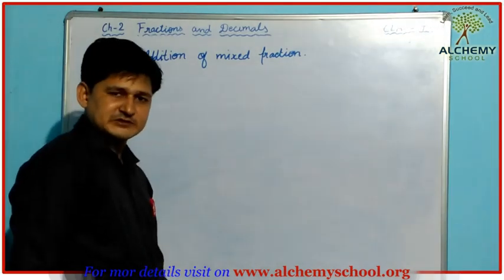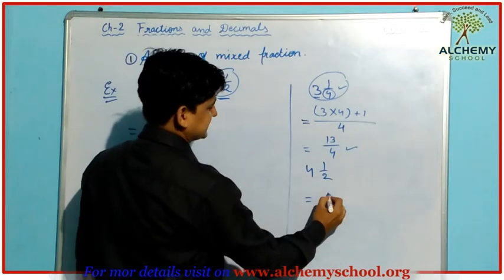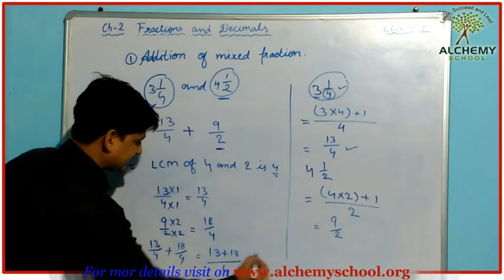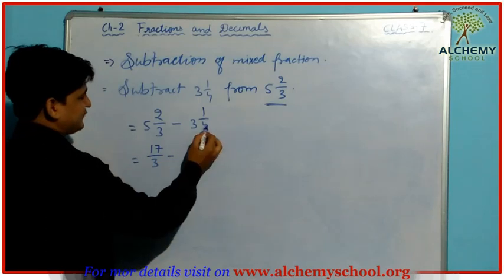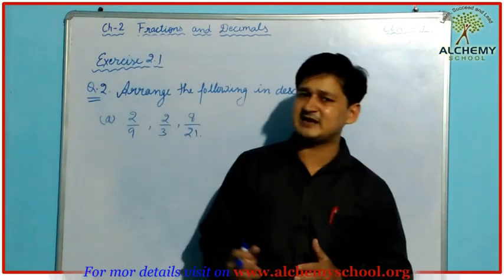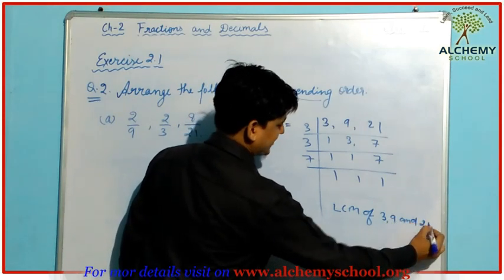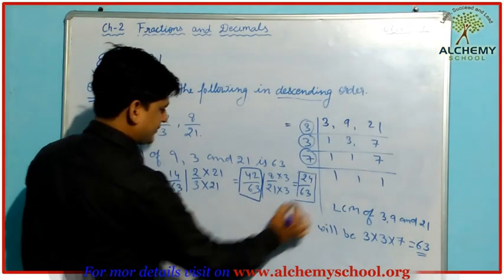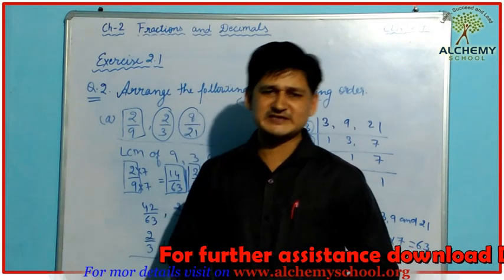Chapter 2 Fractions and Decimals part 2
Addition and subtractions of Mixed Fractions.
Arrange the fractions in Ascending or descending order.